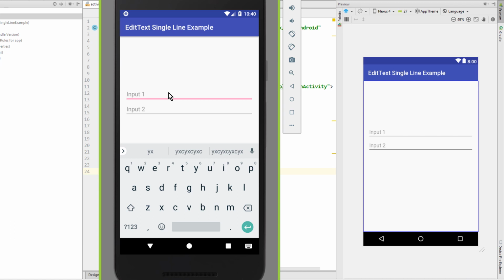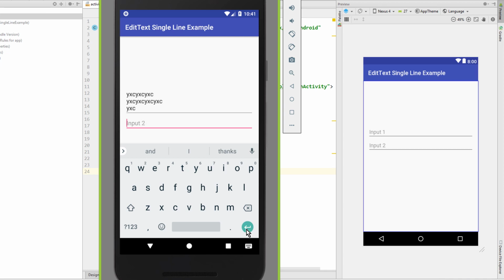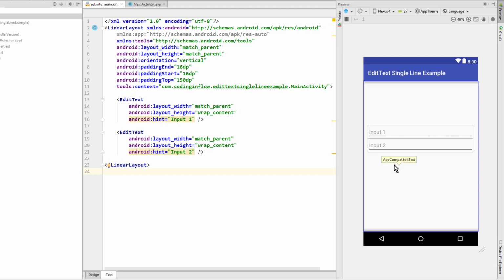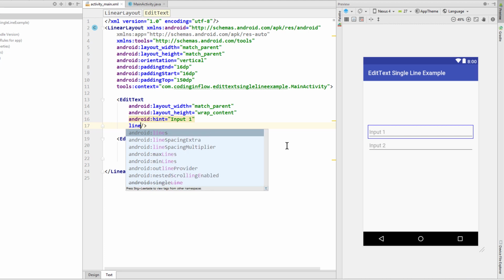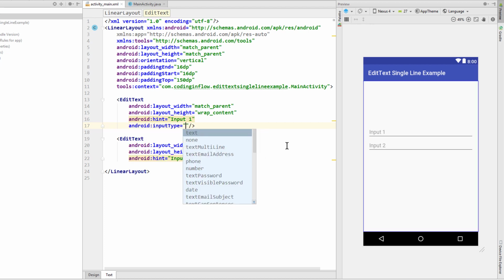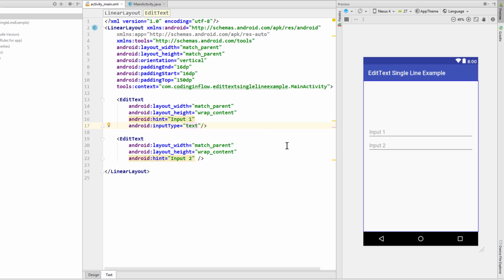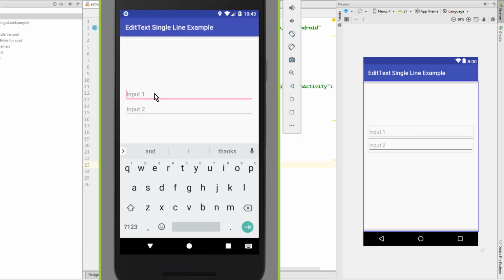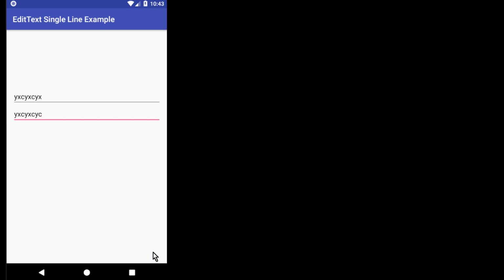How to Restrict EditText Input to One Line Only - Android Studio Tutorial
In this video we will learn, how to restrict the input of an EditText field to take only one single line of text, so when the return button is pressed, the cursor jumps to the next EditText field or the keyboard closes if it was the last one.